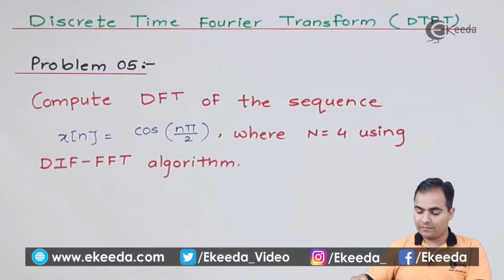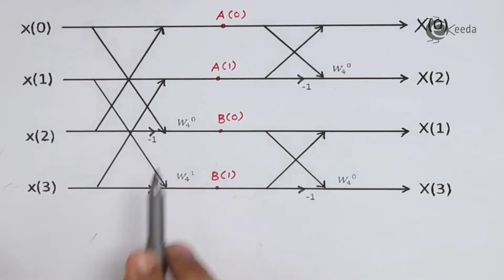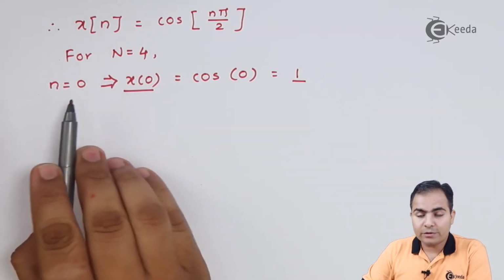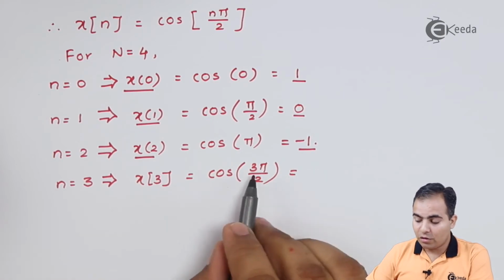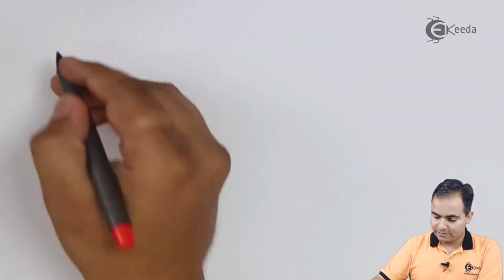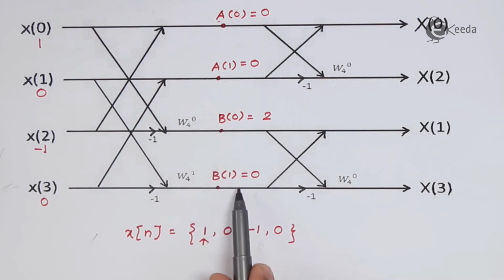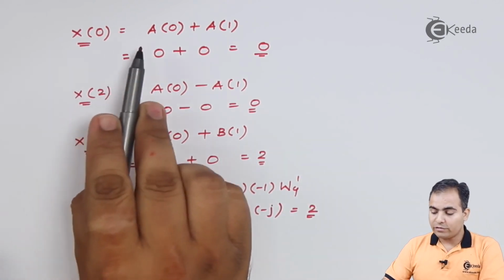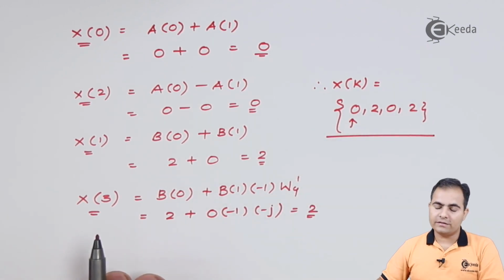Problem 05: Discrete Time Fourier Transform | Signals and Systems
In this tutorial, dive into Problem 05 of Discrete Time Fourier Transform (DTFT) within Signals and Systems. Explore the core concepts, dissecting DTFT to uncover its essence. Through step-by-step analysis, grasp the intricacies of transforming discrete signals, unraveling its application in real-world scenarios. This breakdown serves as a guide, enabling a comprehensive understanding of DTFT's principles, aiding in problem-solving techniques. Join us as we navigate through this crucial aspect, equipping you with the knowledge to conquer DTFT challenges effortlessly. Perfect for learners seeking a deeper comprehension of Signals and Systems.

Happy Learning.